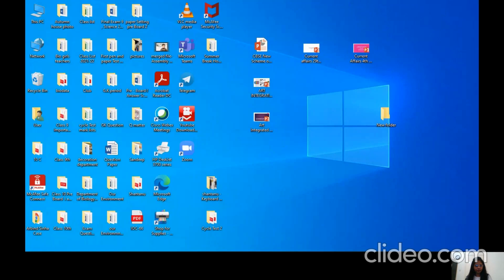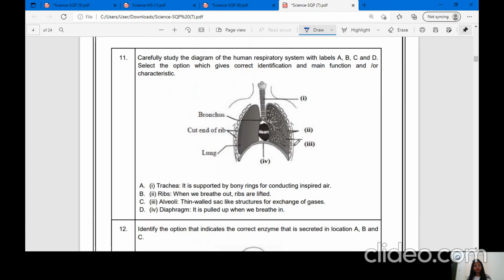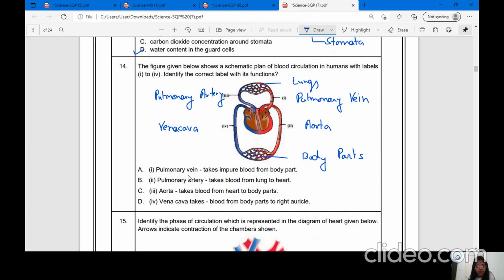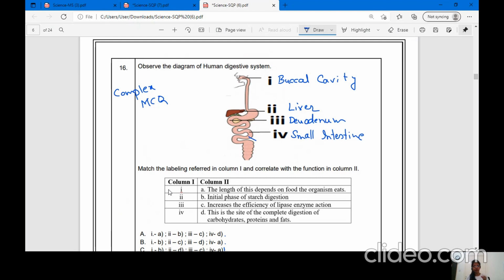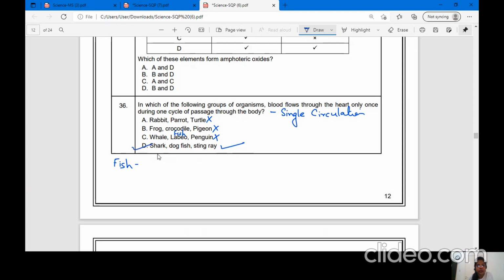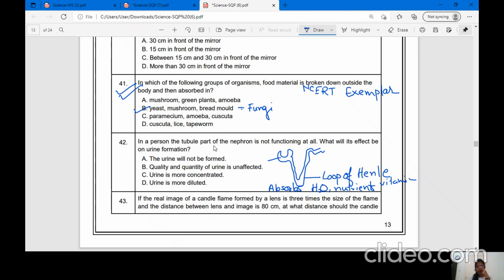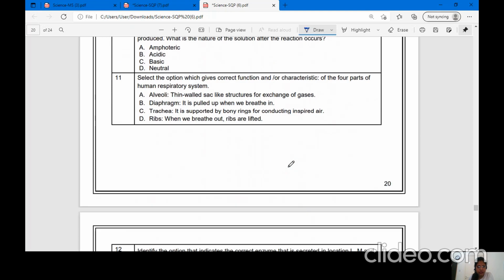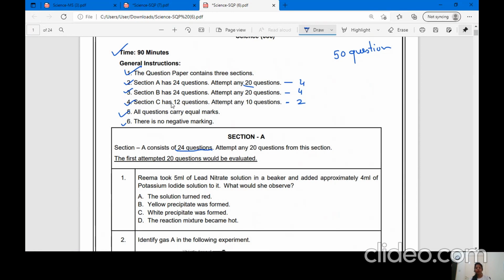CBSE Sample Paper Science Class 10, Term 1 Exam, Biology 2021 22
This is an educational video about explanation of CBSE Sample Paper of Science- Biology Part - I For Term 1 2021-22.